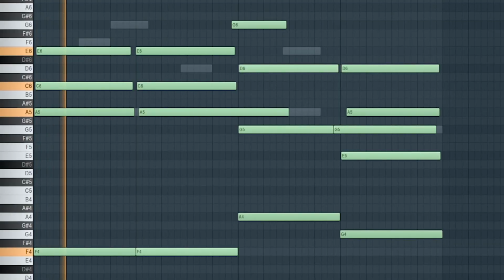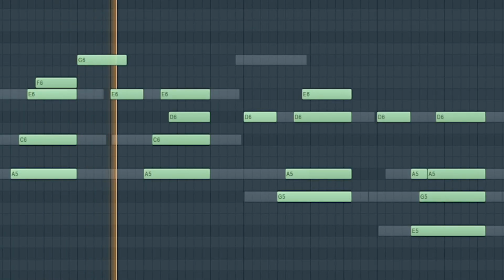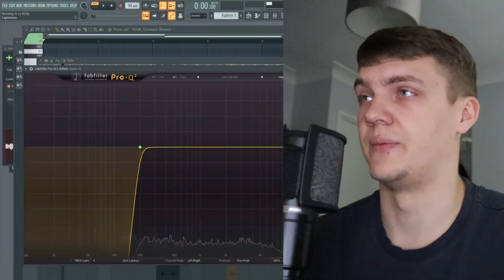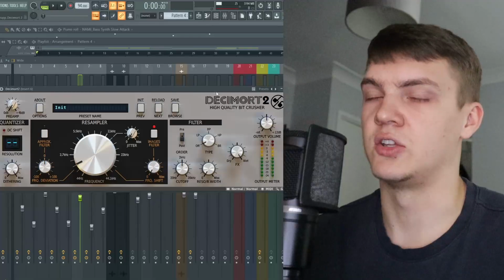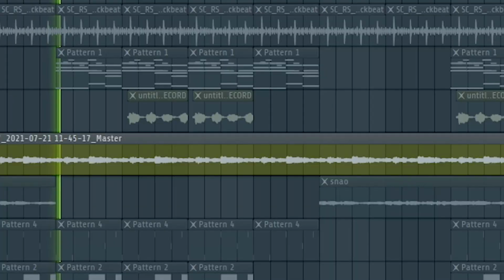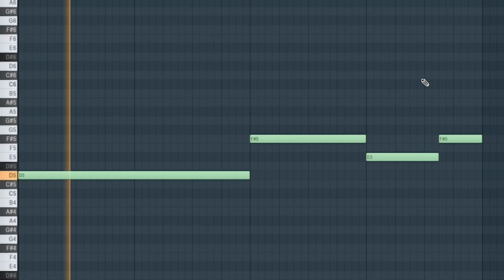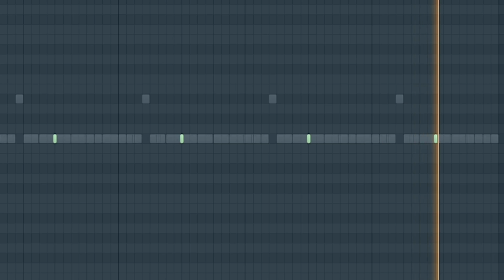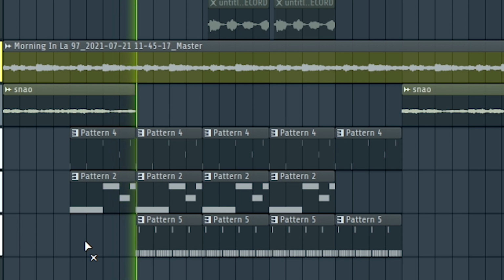HOW OZ MAKES FIRE SAMPLED BEATS FOR DRAKE (CERTIFIED LOVER BOY) | FL Studio Tutorial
We are back from the 2 weeks off! and I am going to show you how to sample and make beats for Drake like OZ!

0:24 Preview
0:50 Keys
1:17 Pad
1:46 Lead
2:18 Sinewave
2:51 Bass Texture
3:12 Perc Texture
3:30 Vocal
4:05 Sample
4:33 Adding a Vocal sample
5:20 Final Sample
5:31 Bass
5:47 Drums
6:45 Final Beat
7:30 Outro